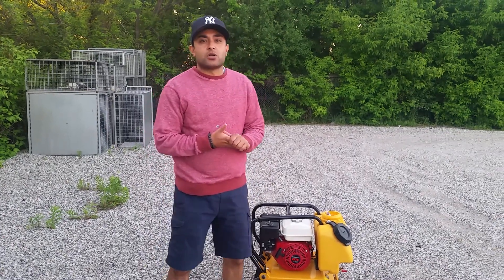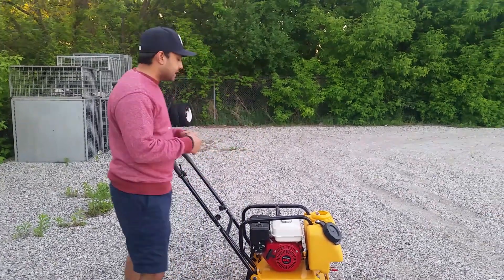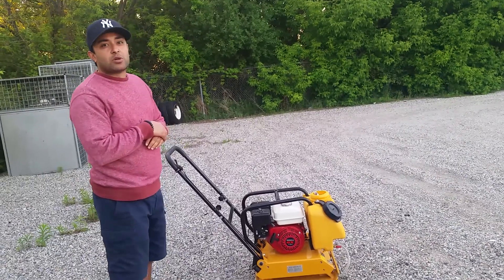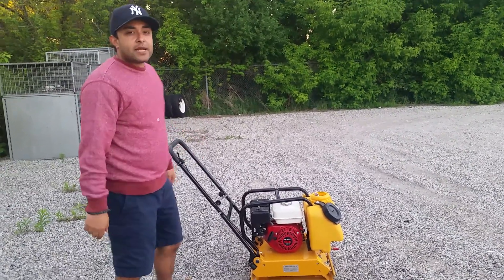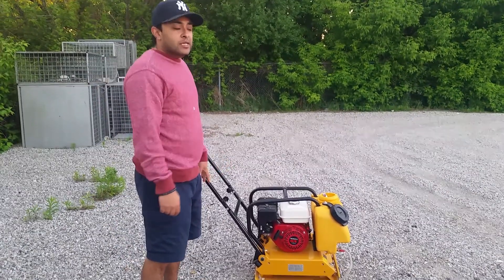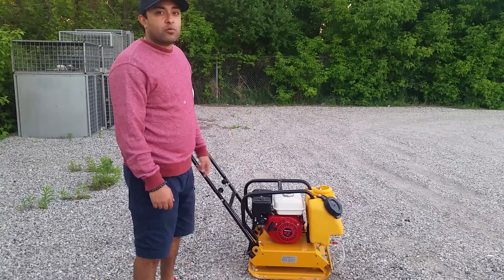HONDA PLATE TAMPER COMPACTOR 17 INCH + WHEEL KIT + WATER KIT +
17 Inch Honda Commercial GX160 Plate Compactor + Wheel Kit + Water Kit $1299.00